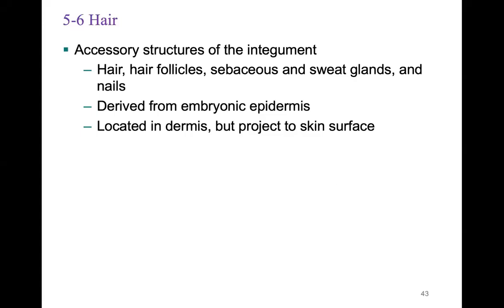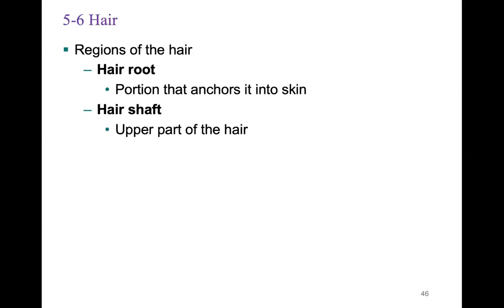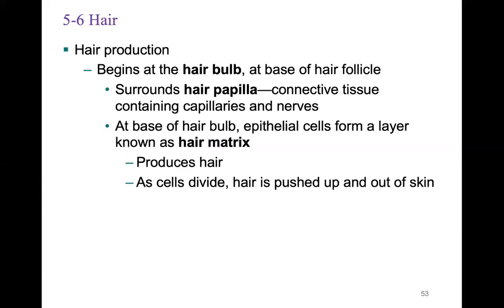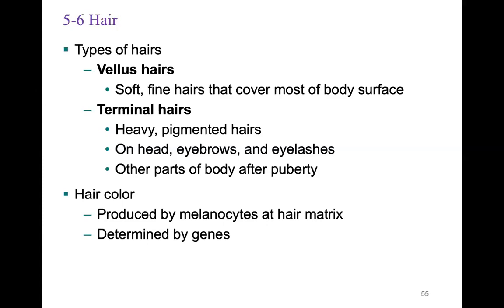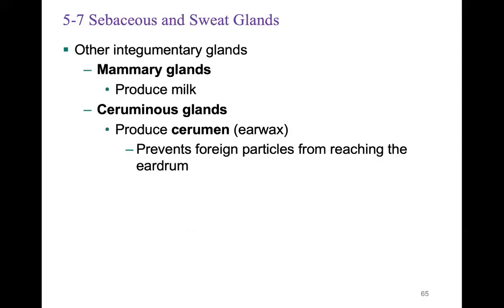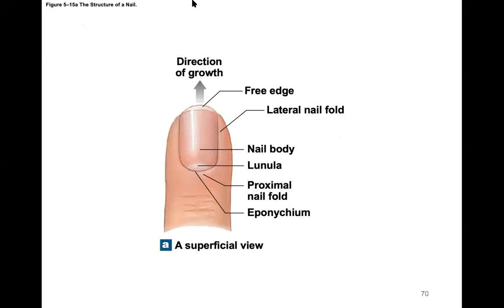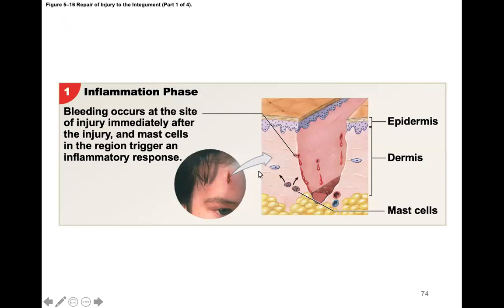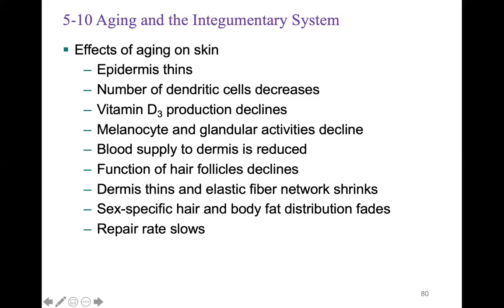API -- Chapter 5 Recording Part II